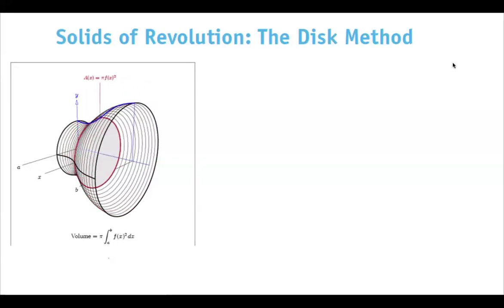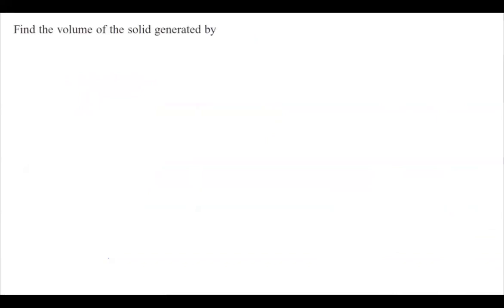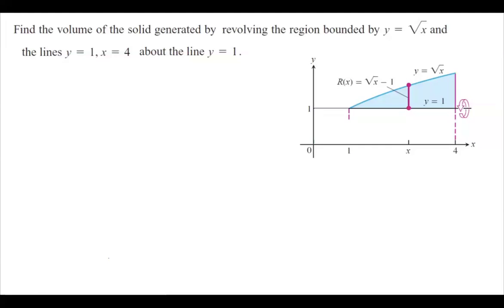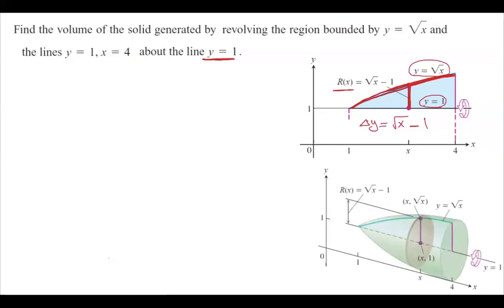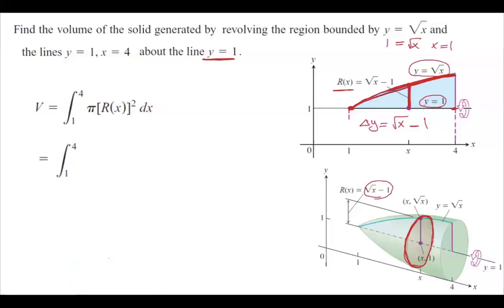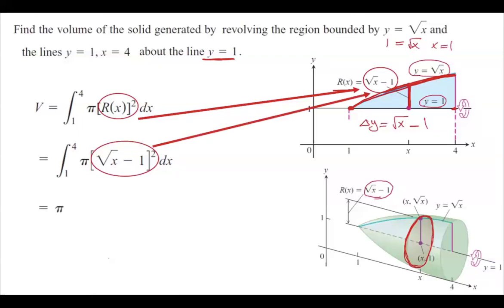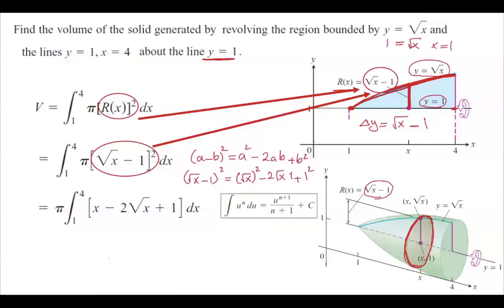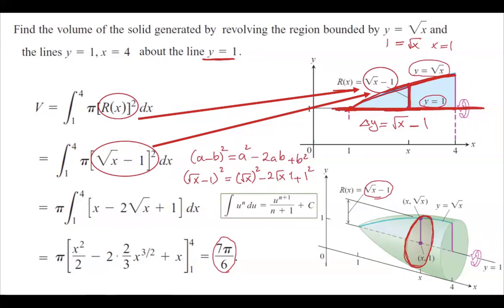Solid of Revolution Disk Method Around Line y=1